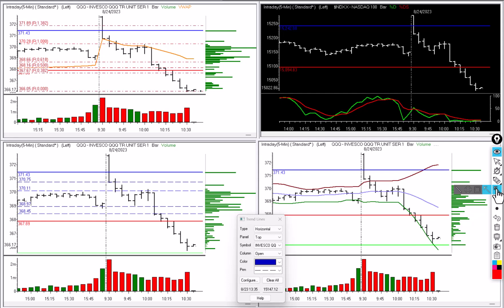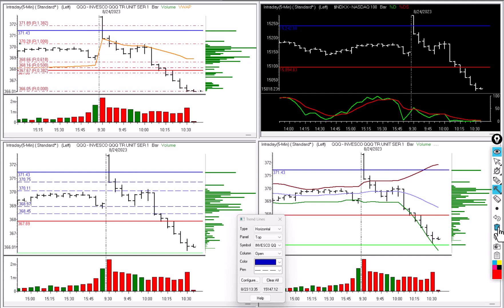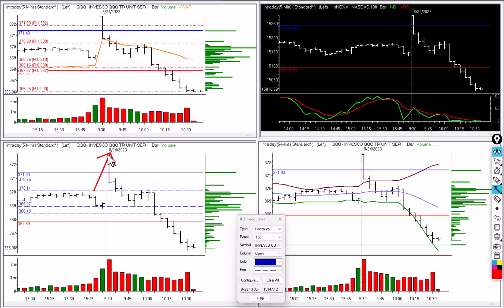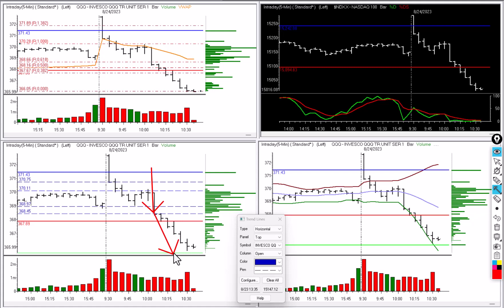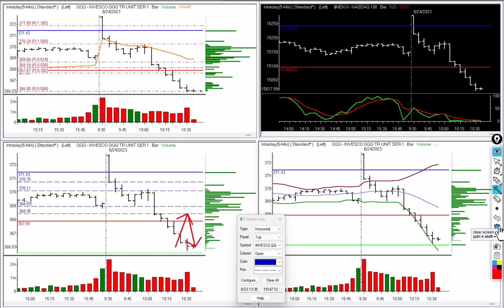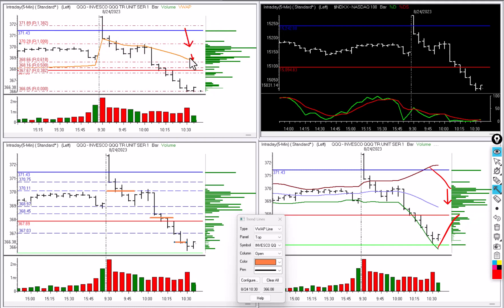Sell the News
Buy the rumor, sell the news.